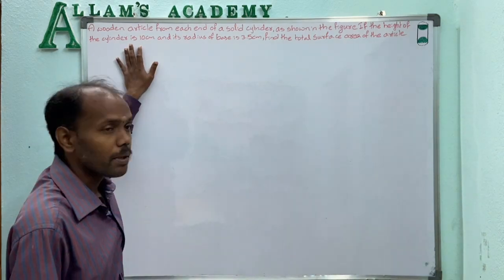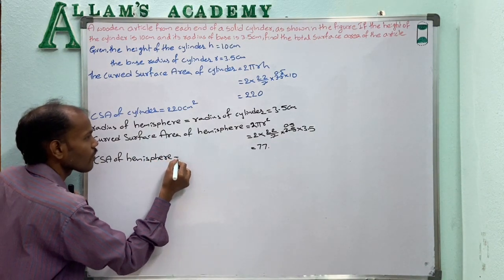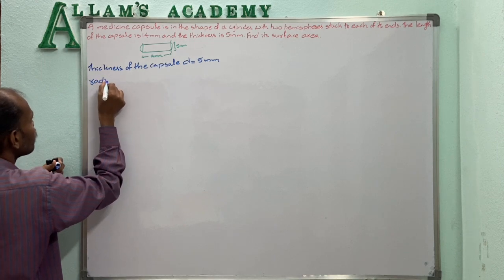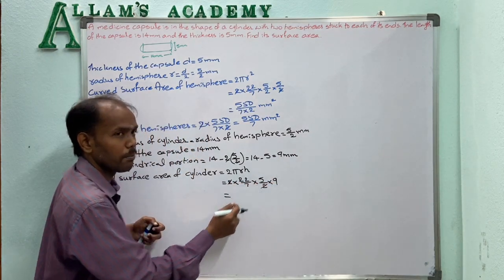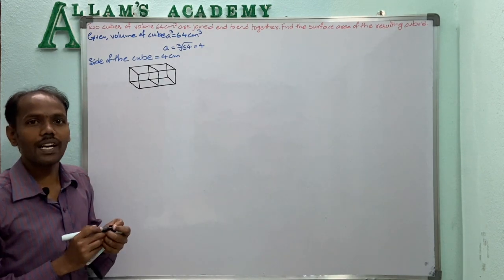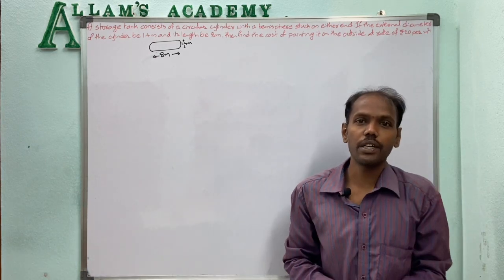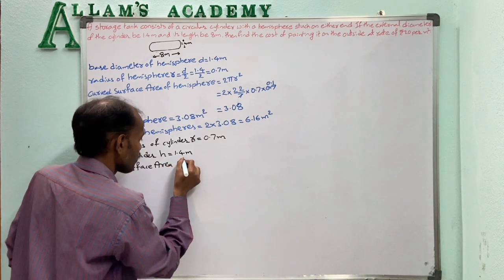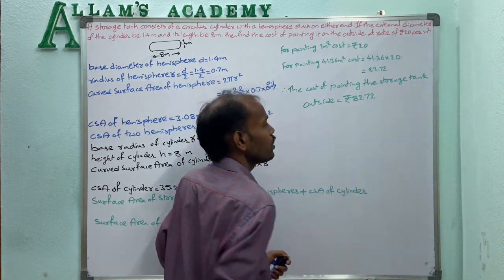Mensuration,Chapter-10, 10Th Mathematics, Part-4